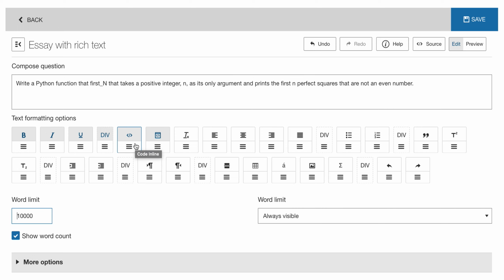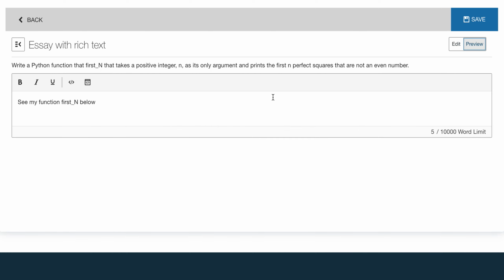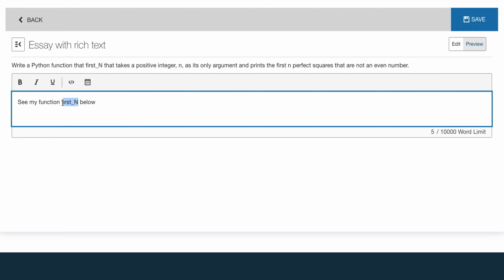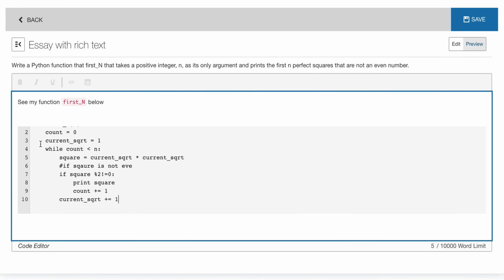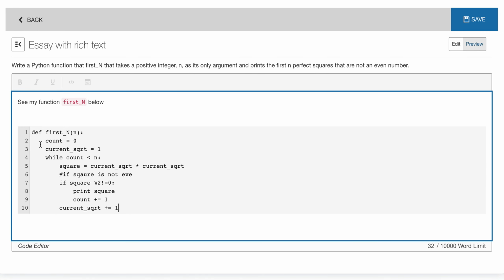Product demo video: Extending essay questions for coders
Watch Learnosity Product Manager Kathleen Hake explain how we’re helping you reach more learners by extending the STEM capabilities of our essay with rich text question type.

Software programming and engineering learners can now enter code in two different ways: either formatted inline with the body text or as a discrete code block.